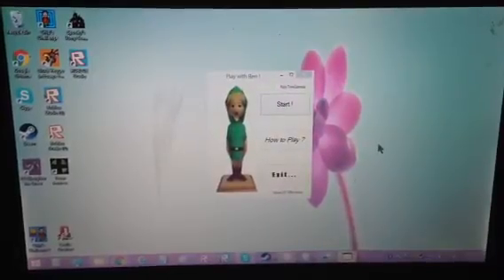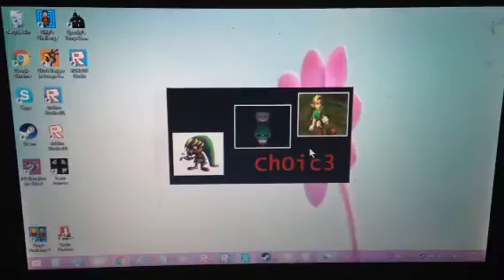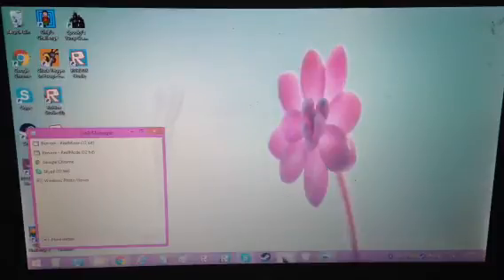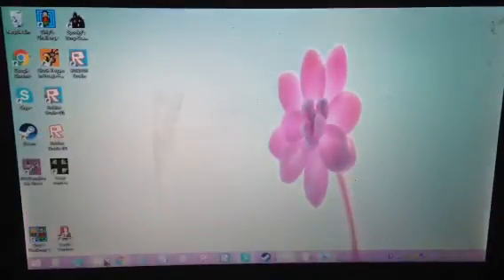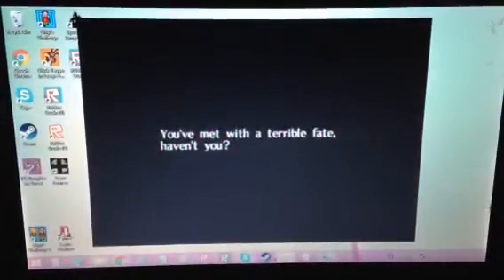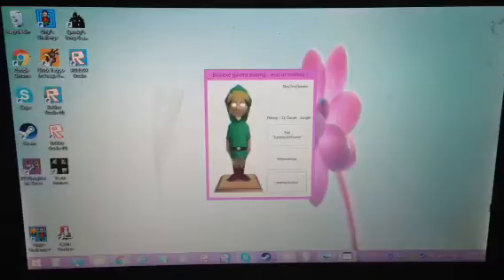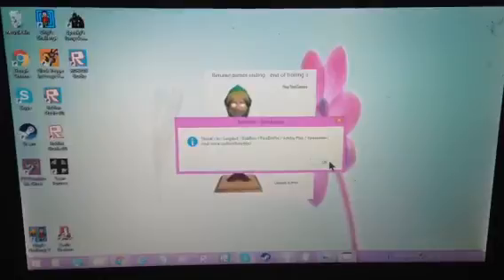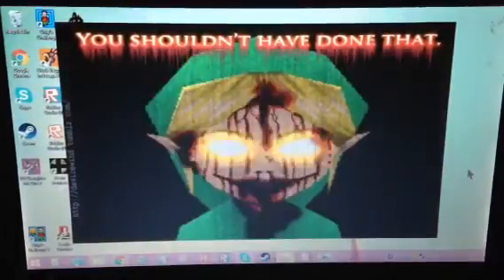Ben 4.exe: Re4l Mode: Episode 1